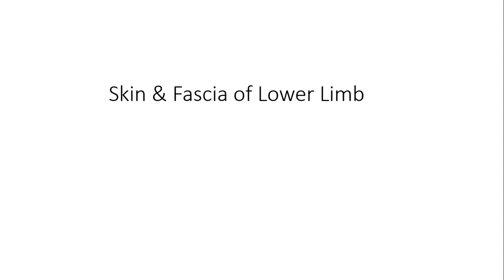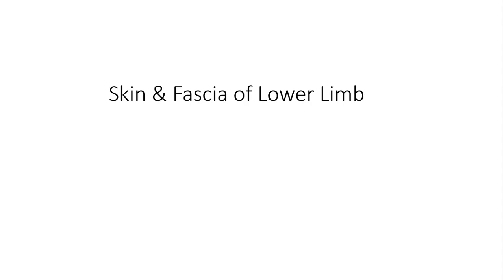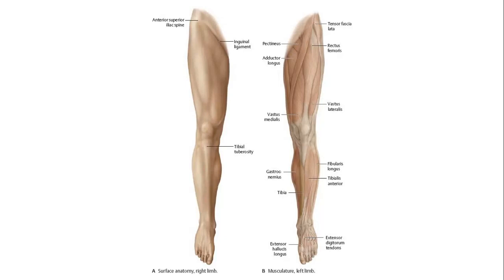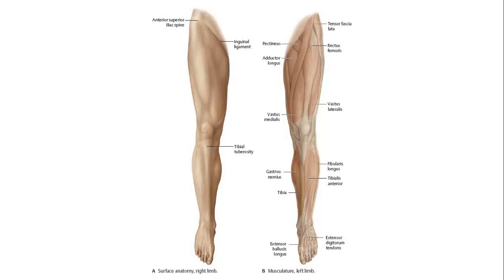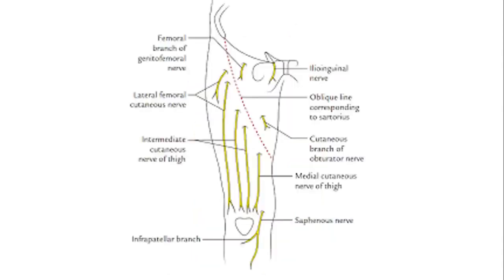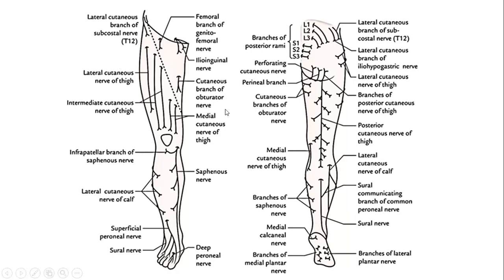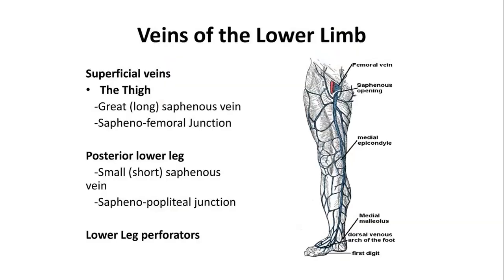Skin and Fascia of Lower limb By Dr Mudassir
This video contains lecture on Skin and Fascia of Lower limb By Dr Mudassir